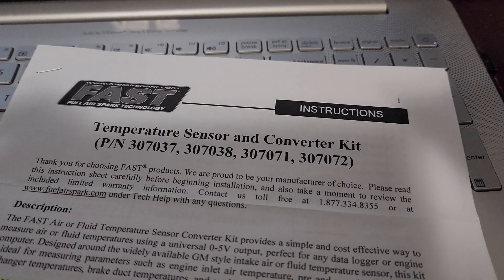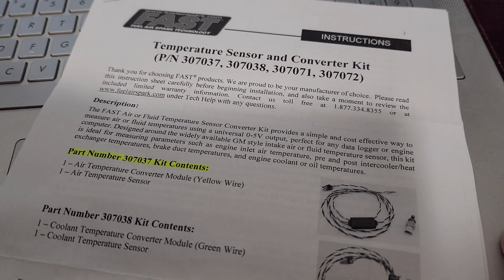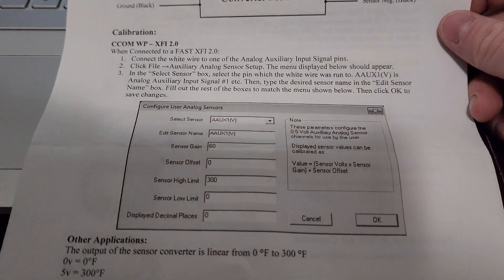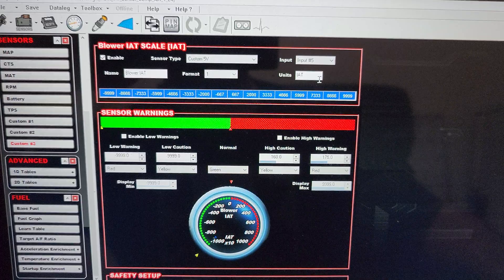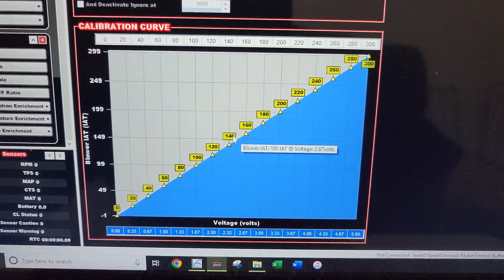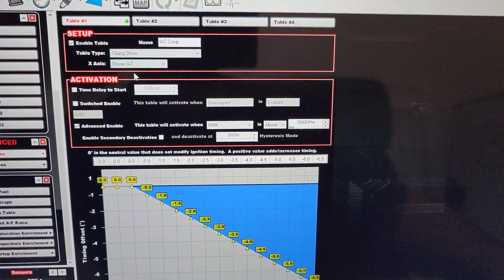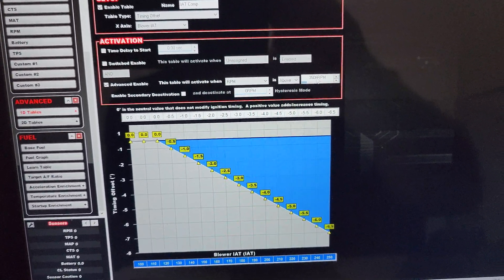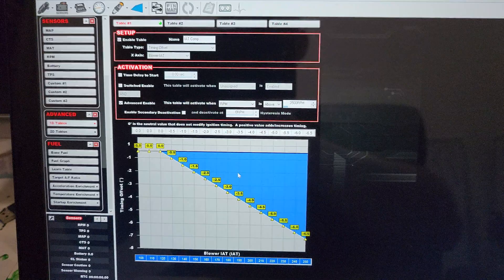Intake Air Temperature Sensor Install and Calibration.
In this video I cover how to install, calibrate, and tune protections in the Holley EFI Tuning Software for your boosted Super Sniper, Sniper X-Flow, or Sniper Dominatior ECU.